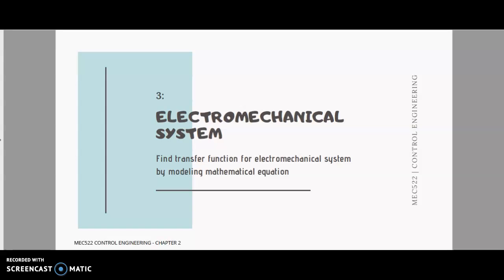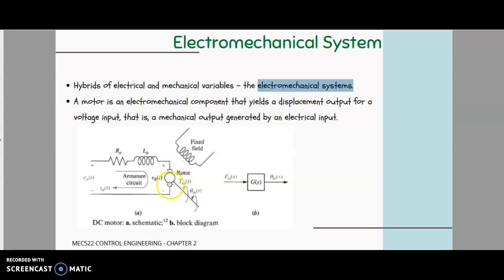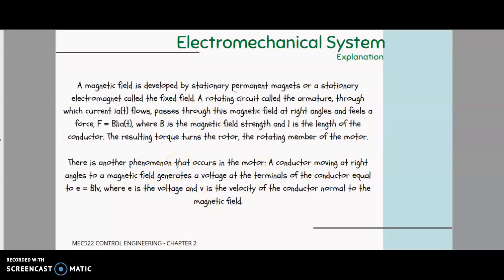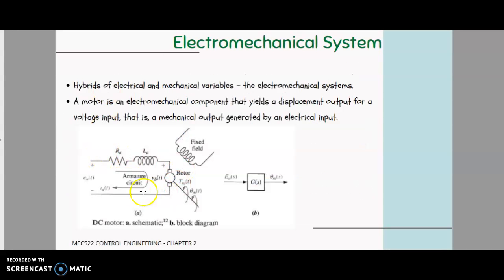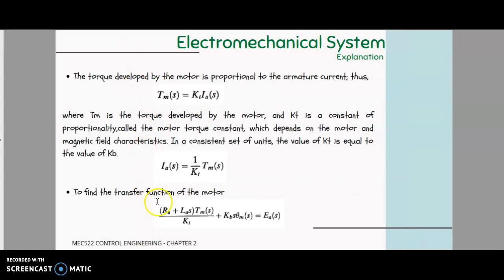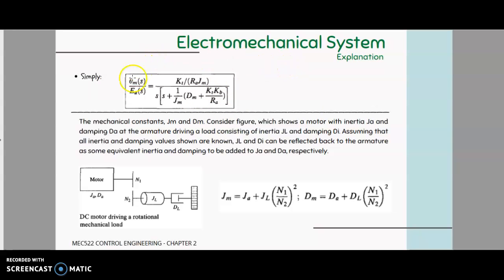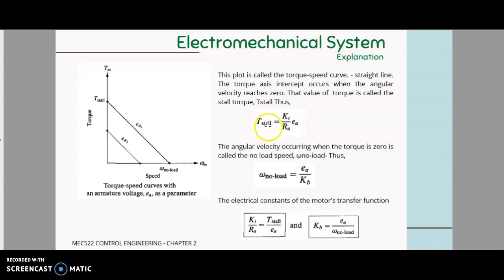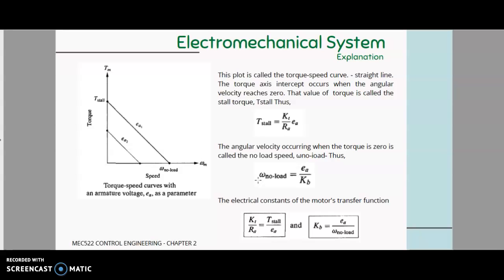Chapter 2: Electromechanical system